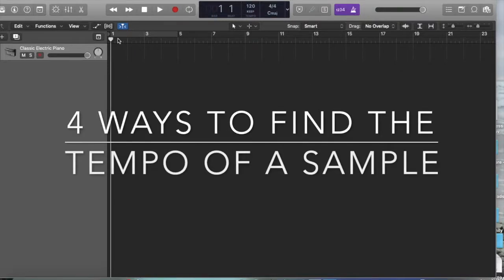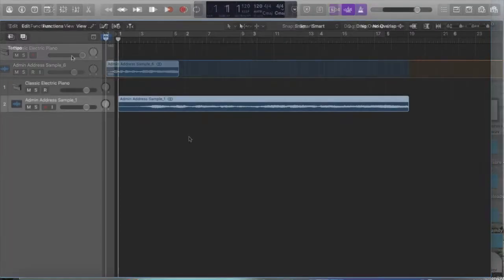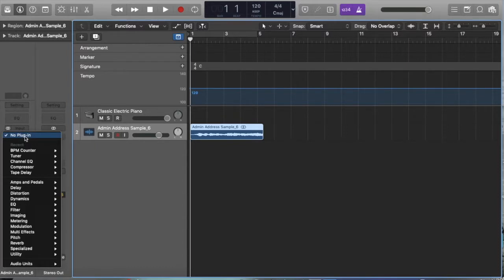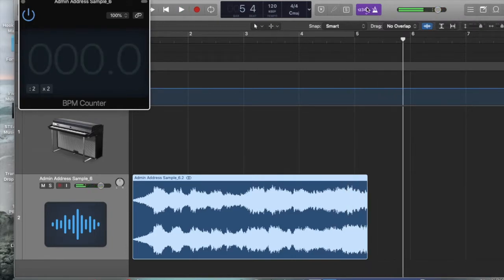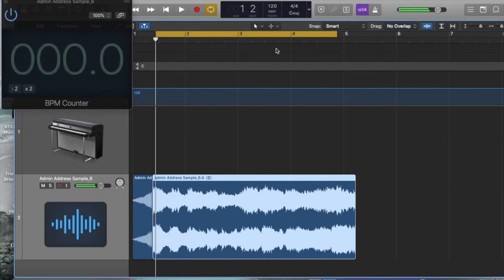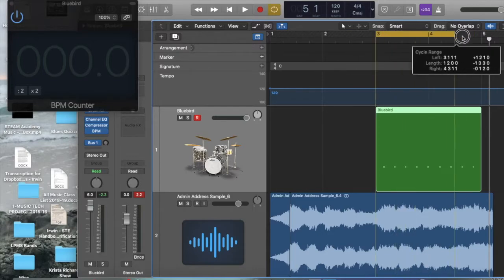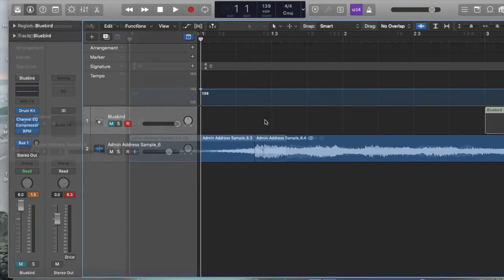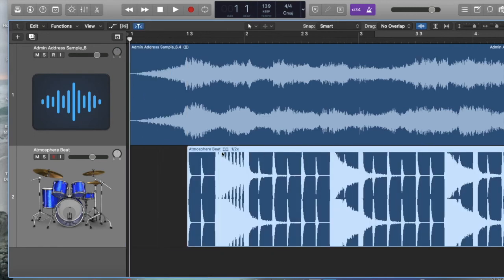Logic Pro X - 4 Ways To Find The Tempo Of A Sample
This is a video tutorial for my Music Tech students to learn the basic of remixing.